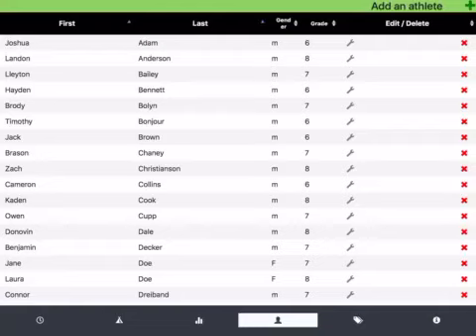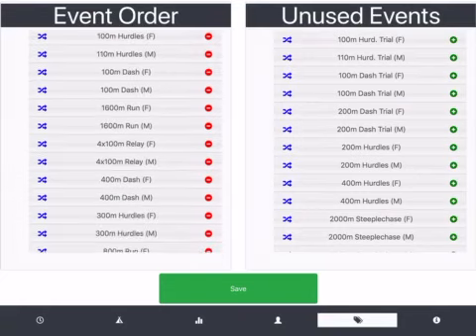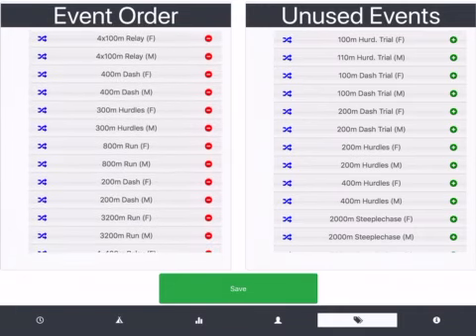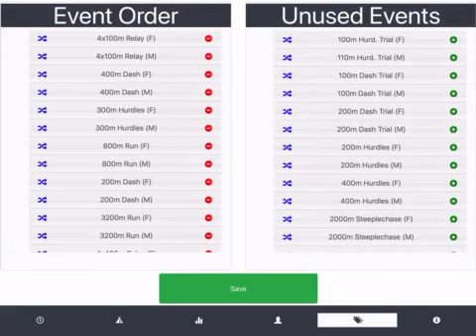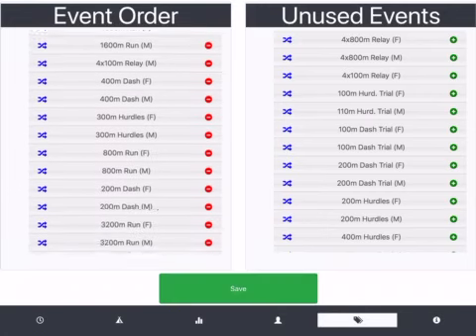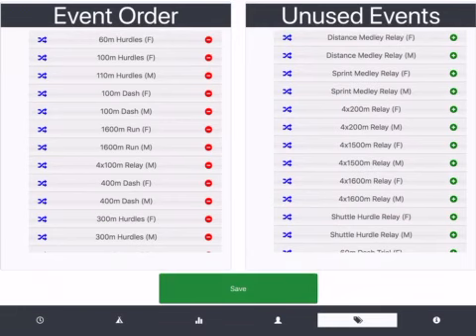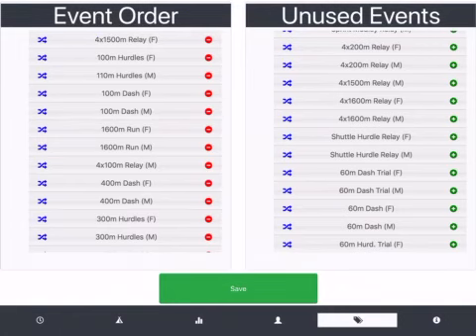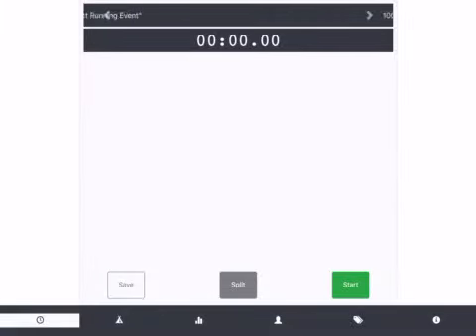Squad Timing Events Tutorial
This video demonstrates how to edit the track meet event order, and choose which events to use when recording meet results for your athlete or team.